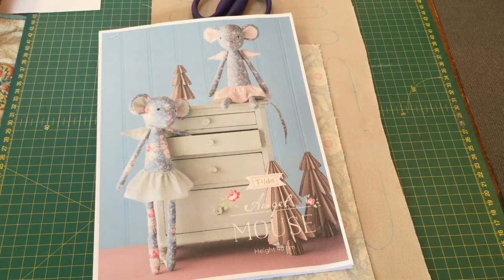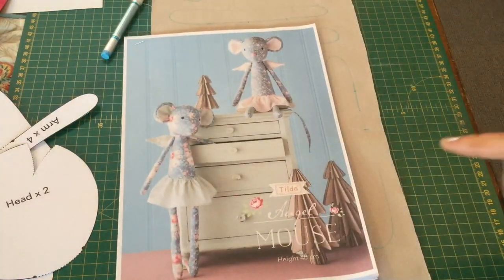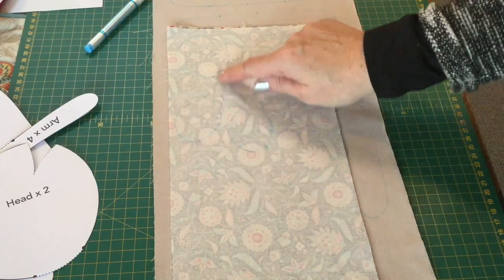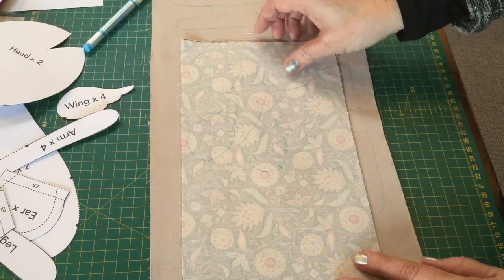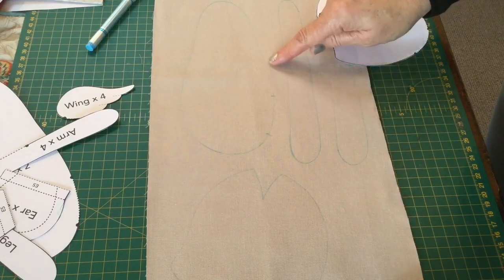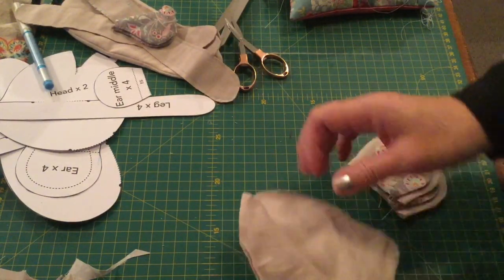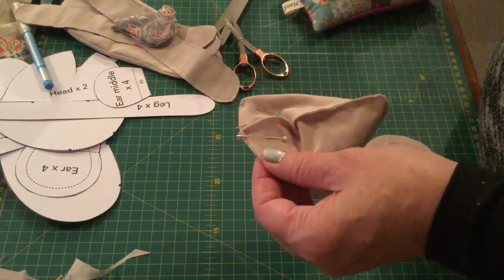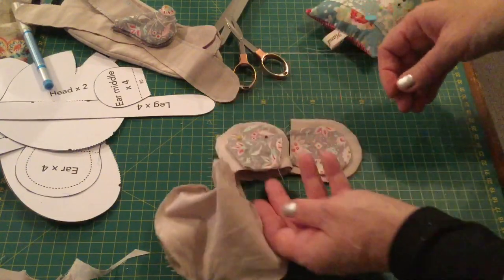Let's Make a TILDA Angel Mouse Doll - FREE PATTERN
I am FEE an Independent Stampin’ Up Demonstrator from Tasmania, Australia. I am an avid crafter who tries her hand at all crafts - Quilting, Sewing, Bag Making, Paper Crafts and so much more !